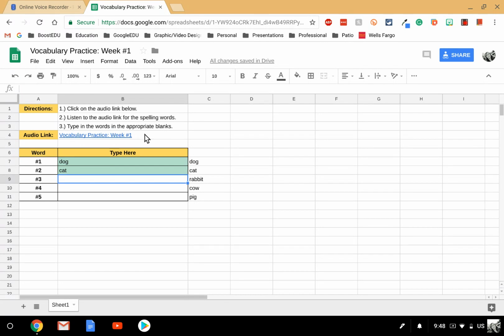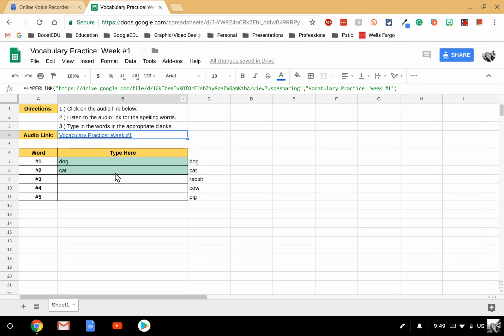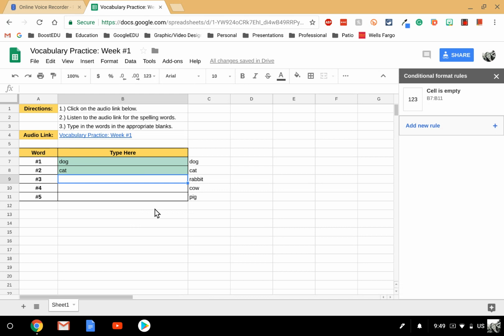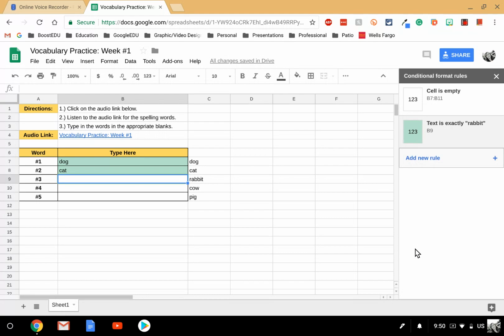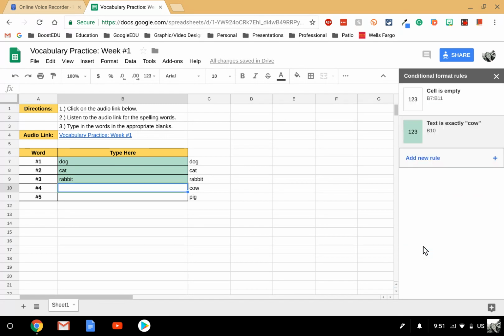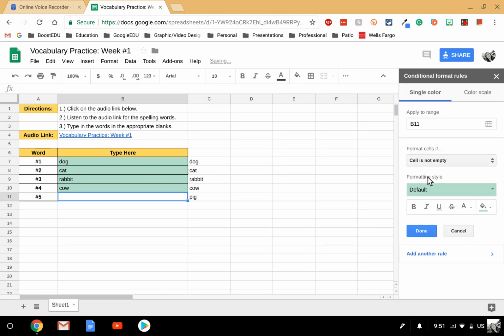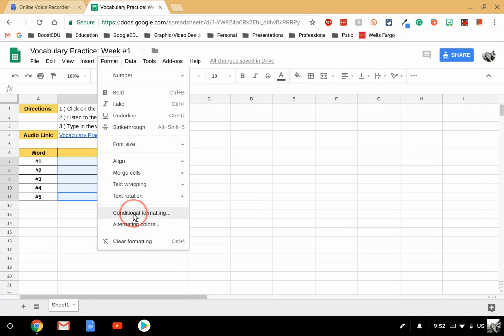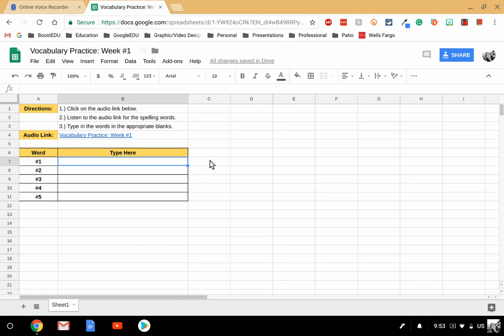Automated Vocabulary Practice with Google Sheets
In this video, viewers will learn how to create vocabulary practice that is automatically graded through Google Sheets.